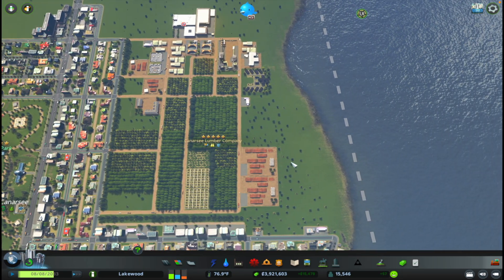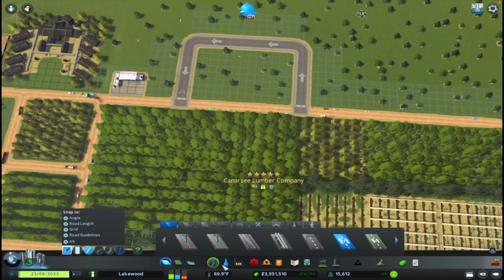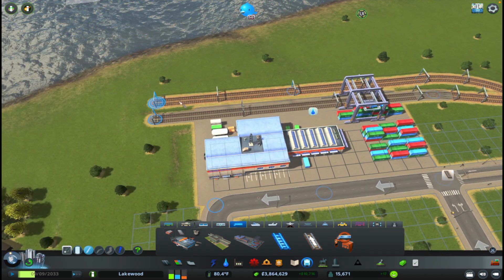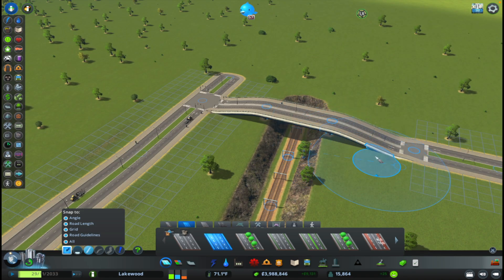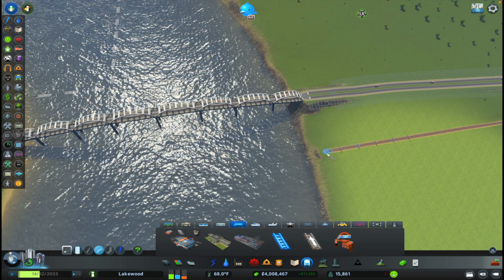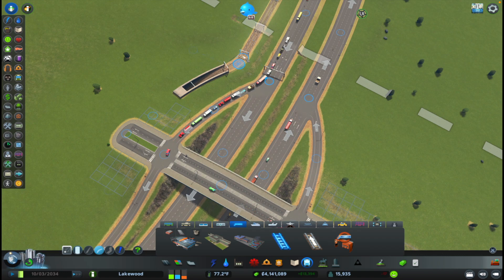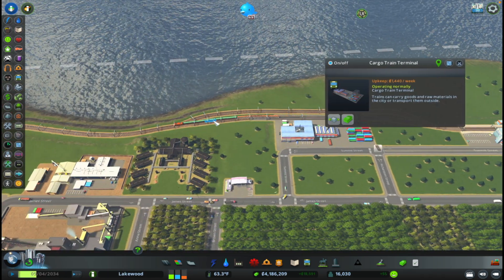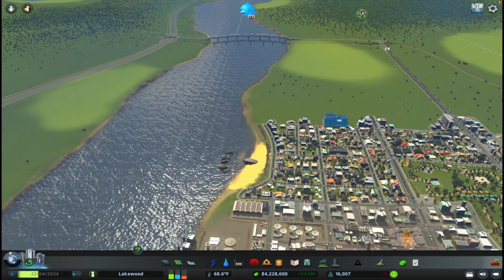HOW TO Add in Rail in Cities Skylines [Beginner's Guide #6 Part 2]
Welcome to the SIXTH episode (Part 1) of my ultimate beginner's guide to playing Cities: Skylines! In Episode 6, Part 1:
- Add in a cargo train terminal and a passenger train terminal
- Construct a rail line that connects the eastern side of Canarsee across the river on the west side of town, connecting up with the main rail line
- Make many many mistakes and struggle :)

This new series will be split into two parts. The first part will be the beginner's guide aimed at players looking to learn how to play the Vanilla version of the game. The vanilla version of the game does not include mods and community-created assets. The second part of the series will move past the beginner's guide into building a large city under vanilla gameplay constraints!

Please leave any feedback or ideas in the comments!